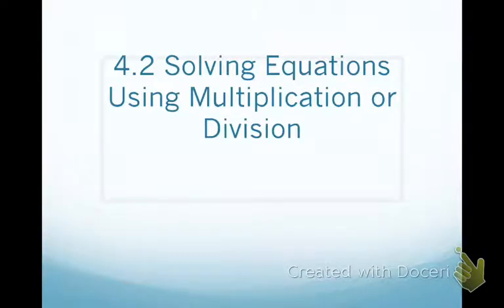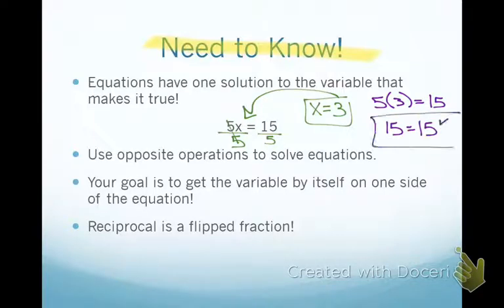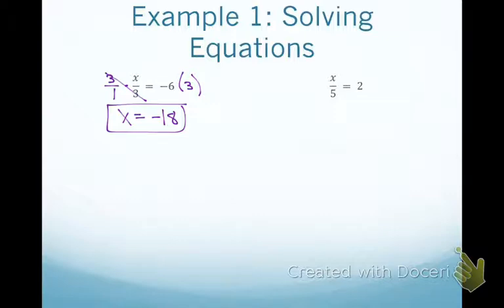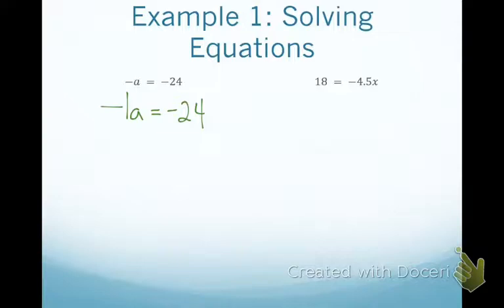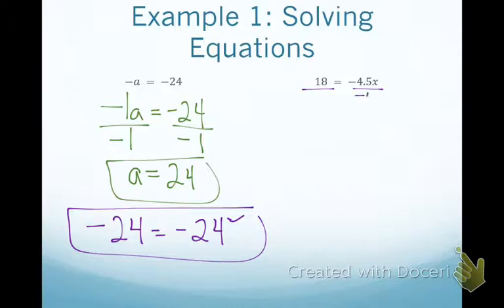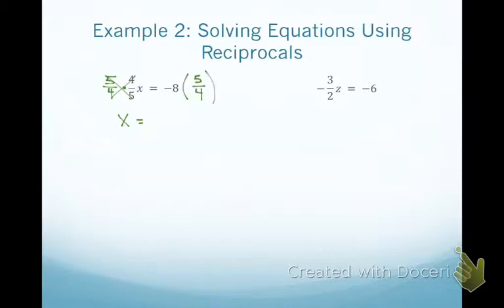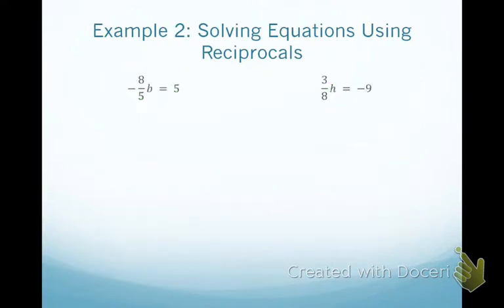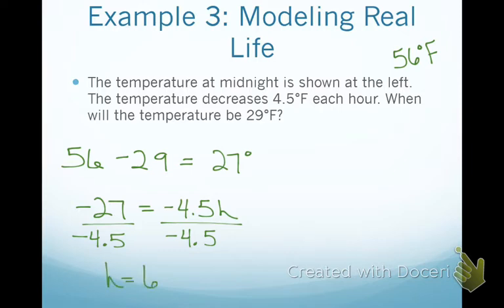4.2 Solving Equations with Mult and Div